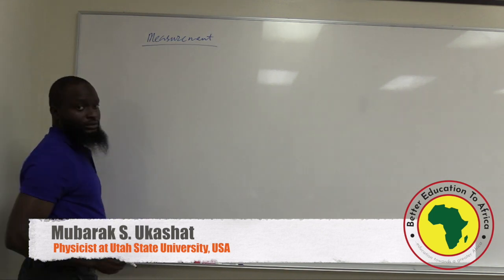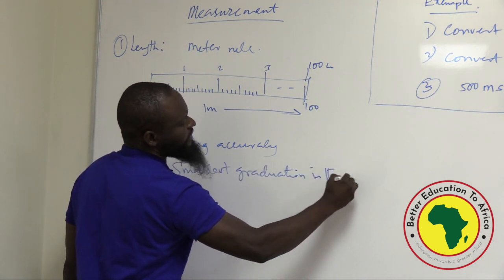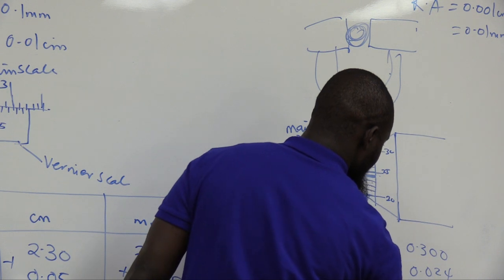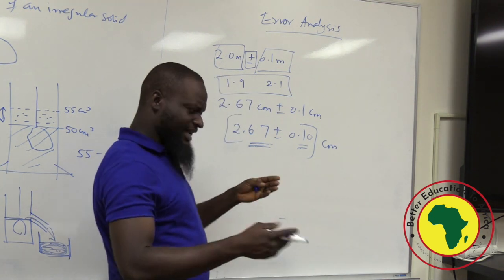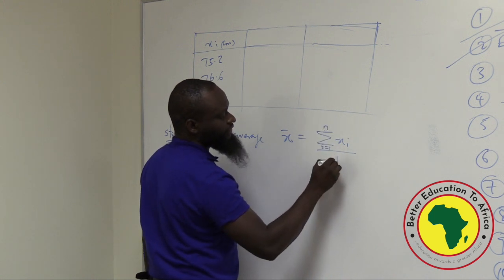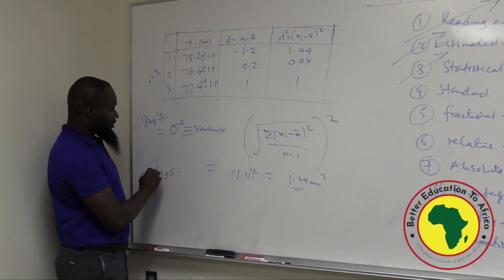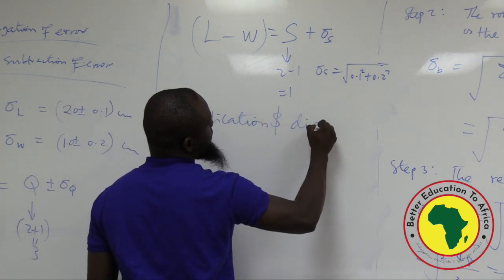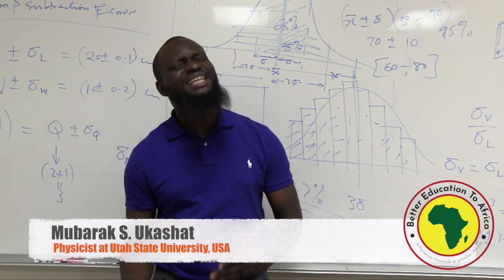Lecture 1 (Part B) | Introduction | Conversion of Units, Measurements, Error Analysis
In this video, Mubarak Ukashat continues the first lecture on Introduction where he begins with examples on converting units, measurement of length, mass, time, and volume. He then describes the difference between accuracy and precision. He explains in great detail several types of experimental errors and how to add, subtract, multiply and divide errors. He then concludes with a brief introduction of the normal distribution.

The clarity and simplicity of his examples are beyond measure. His energy and charisma coupled to his sense of humor will definitely keep you awake throughout the whole lecture.